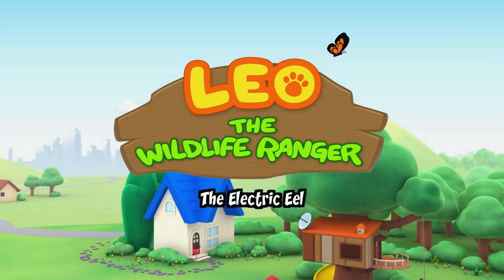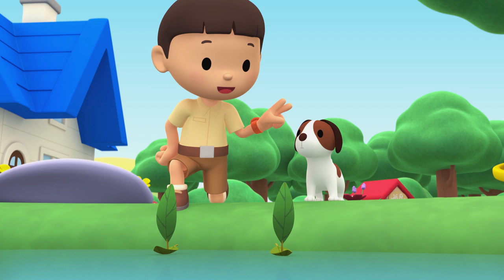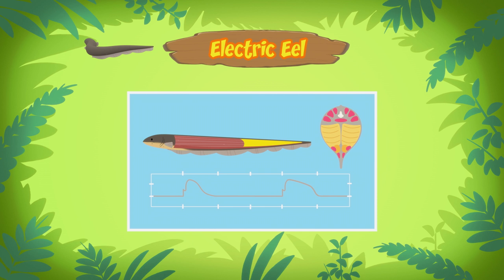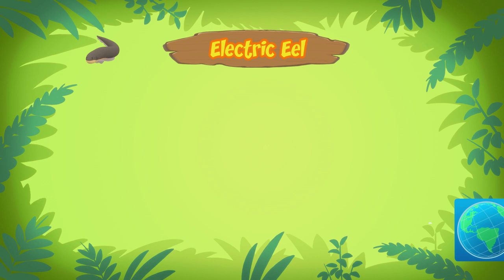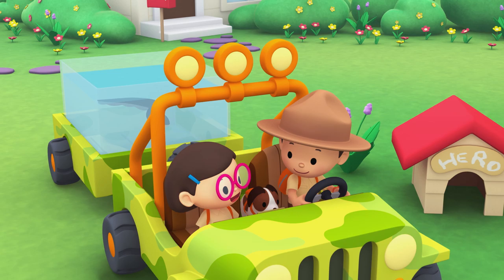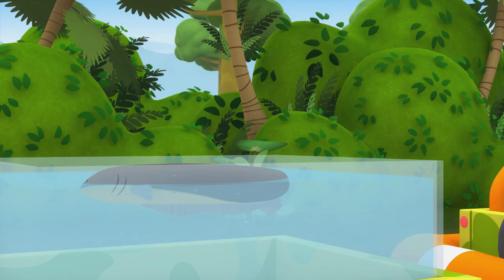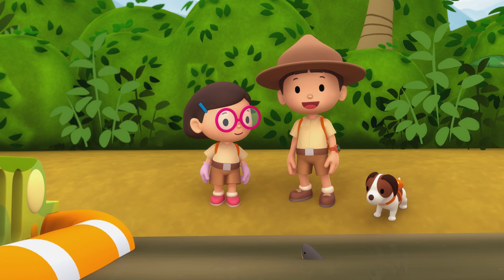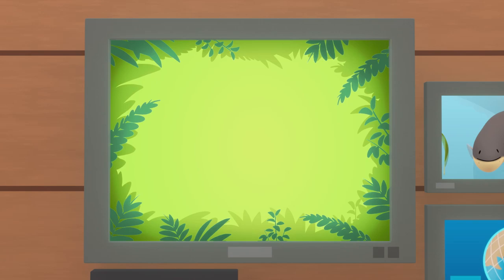Electric Eel - Leo the Wildlife Ranger Minisode #151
In today’s mini episode, an electric eel was found the in the garden's pond and Leo was shocked at its presence! Considering the fact that there are other fishes living in the pond, the Junior Rangers travel to South America to bring the eel back to its natural home.

Want to learn more about the electric eel we saw in today’s episode?